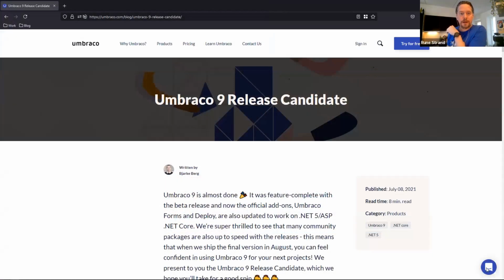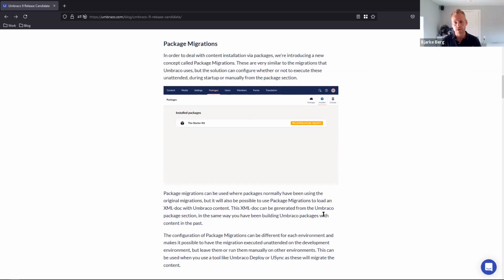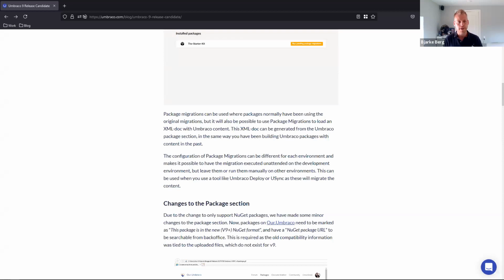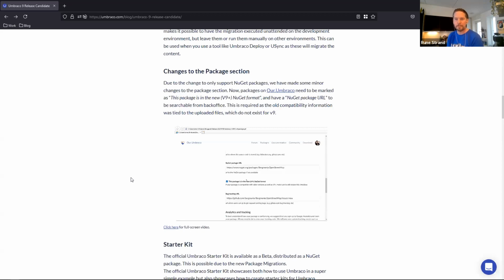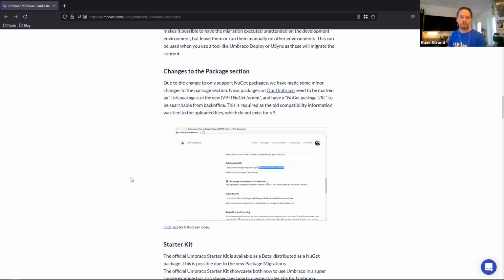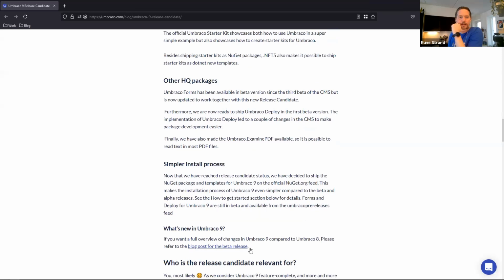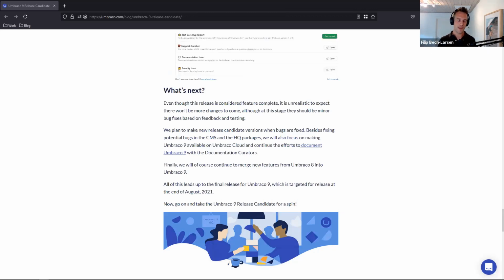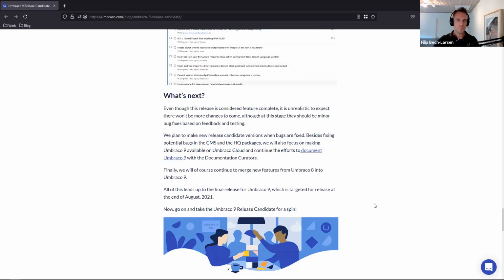Umbraco 9 Release Candidate (live stream recording)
Join Emma, Bjarke, Filip, Warren and Rune from Umbraco HQ as they celebrate the brand new Umbraco 9 Release Candidate with a chat and extensive Q&A.

Overview:
00:00:00 Intro
00:02:32 What is Umbraco 9 RC?
00:07:45 What's new in the release candidate?
00:17:09 Who is the release candidate relevant for?
00:20:25 Testing, community involvement and "learn-a-thons"
00:25:28 How to contribute and give feedback
00:28:40 Cross-platform compatibility (Umbraco on an iPad)
00:30:54 What's next and when the final release?
00:33:53 Q&A

and get access to all Umbraco Video tutorials. Here you will find videos teaching you the more advanced features of Umbraco for a small monthly cost.